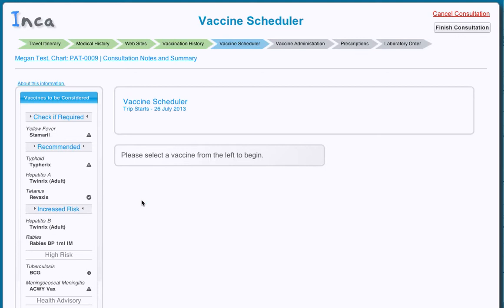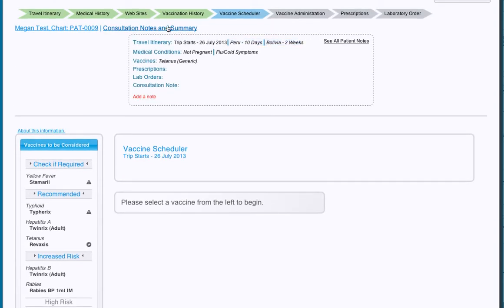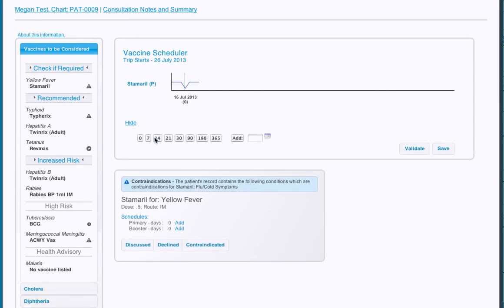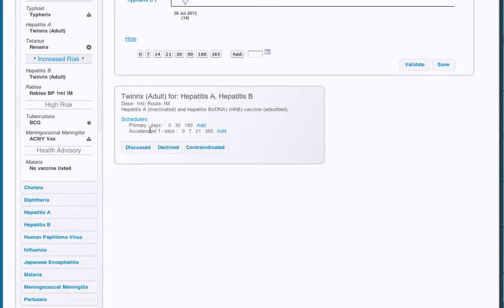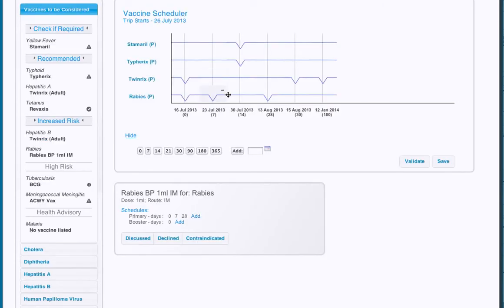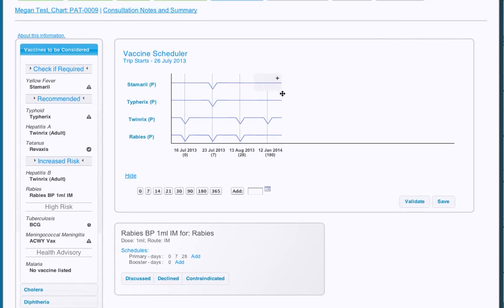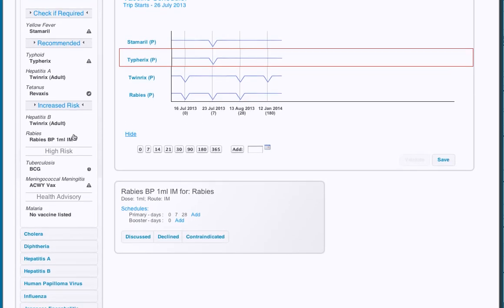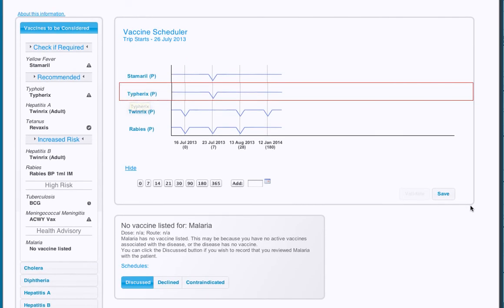Inca Clinic 2 minute tutorials - Scheduling Vaccines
How to schedule vaccines using Inca Clinic